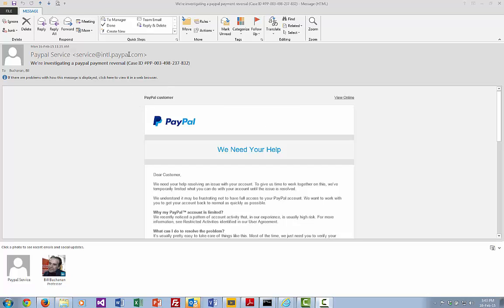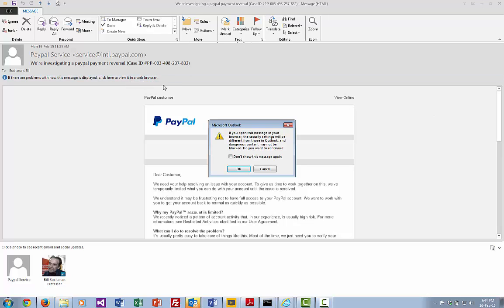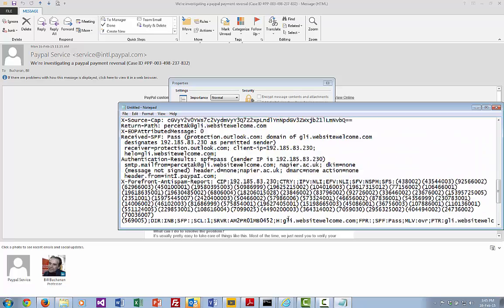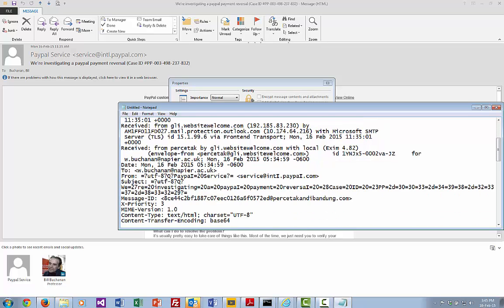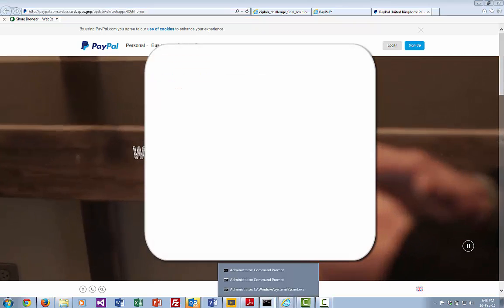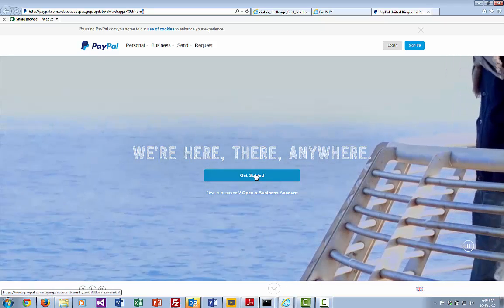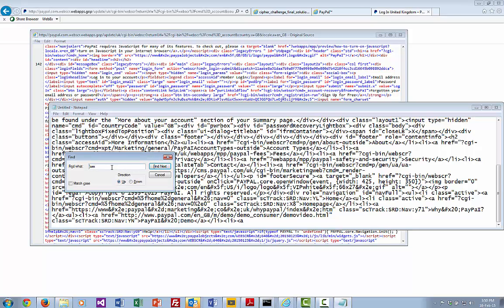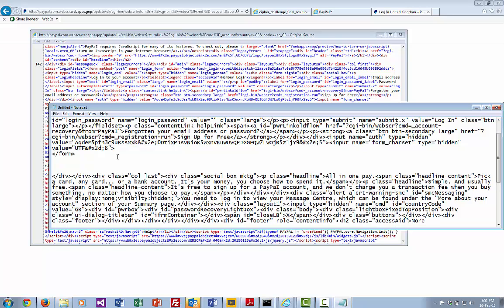Spear phishing - payaI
This outlines the spear phishing email with a header of the form:

We're investigating a paypaI payment reversaI (Case ID PP-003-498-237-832)